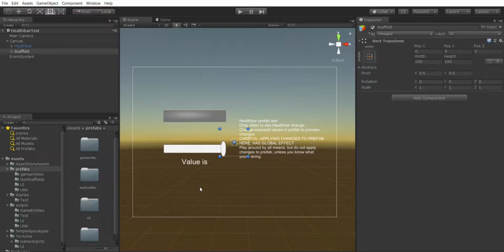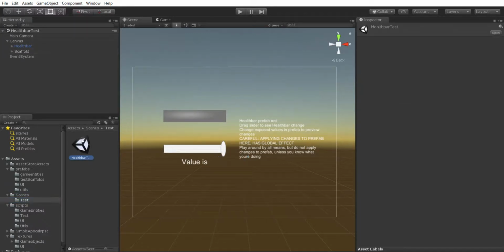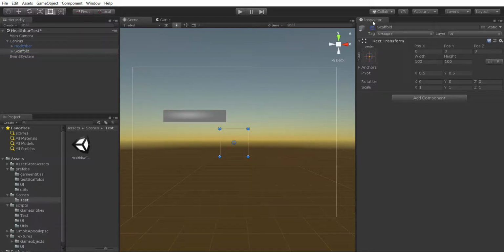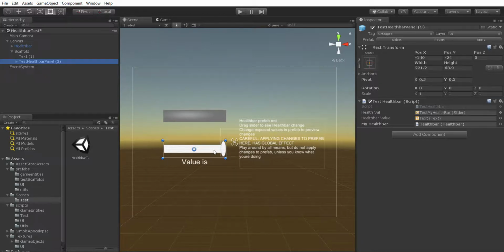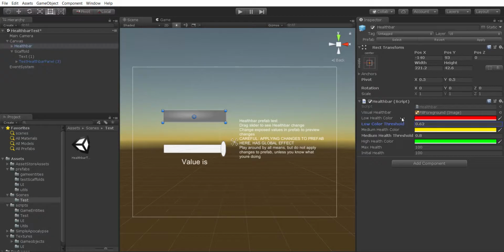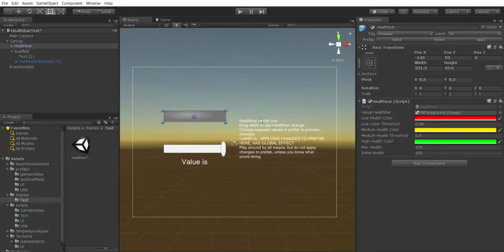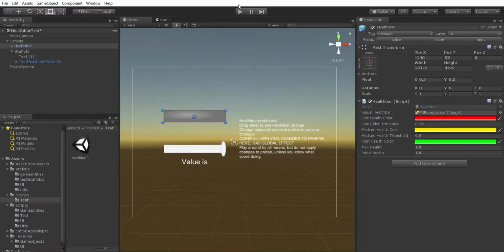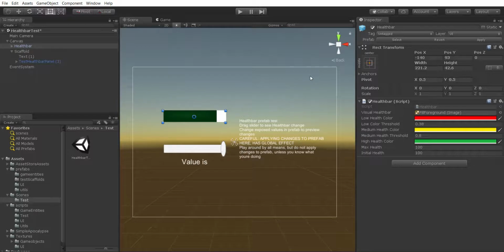development scenes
A simple best practice for avoiding developer merge conflicts, while encouraging minimizing dependencies, and providing a handy way of sharing knowledge in the project.